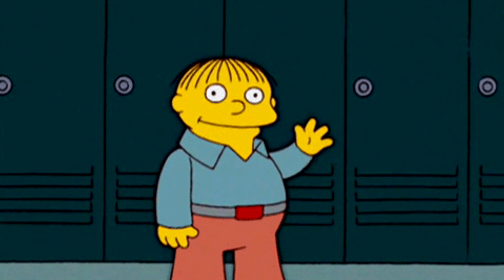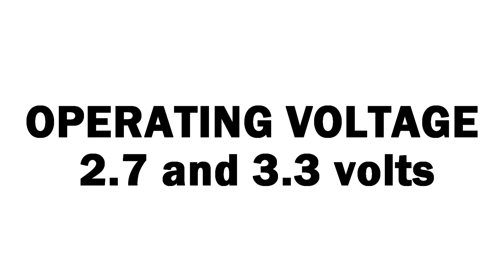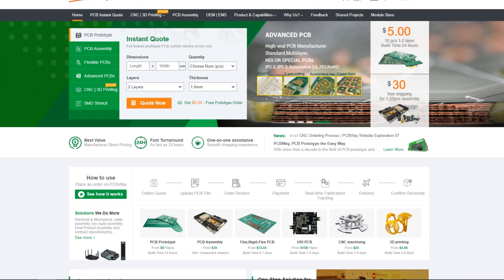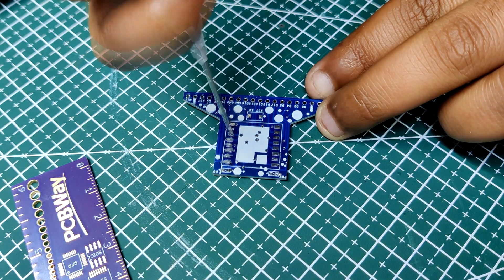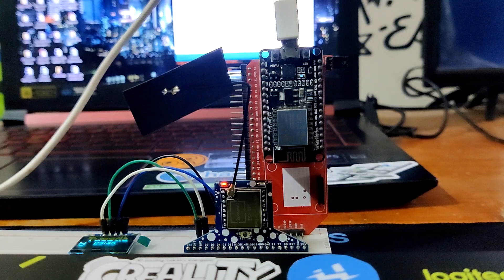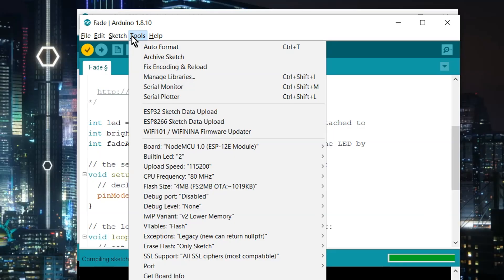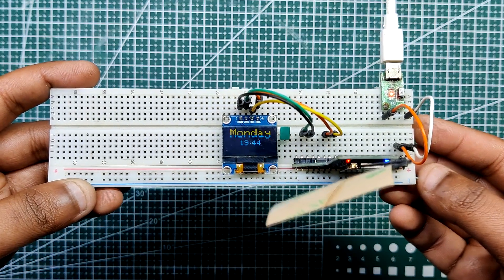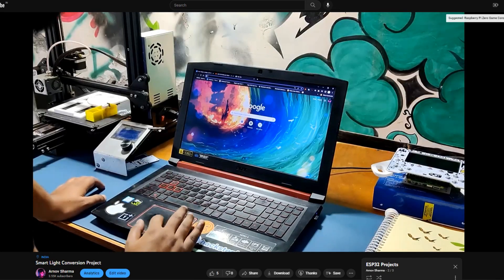Making ESP07S Dev Board from scratch- ESP8266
Made a custom DV board for the ESP07S Module by using PCBs